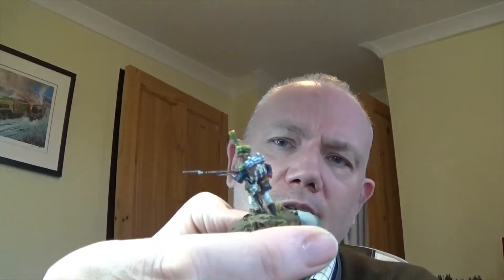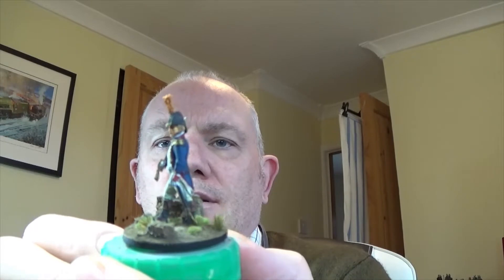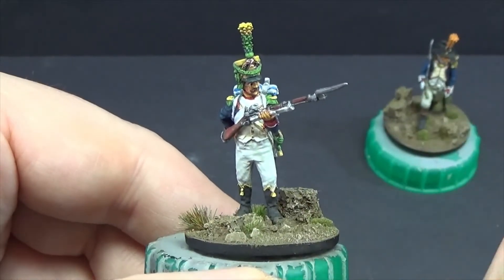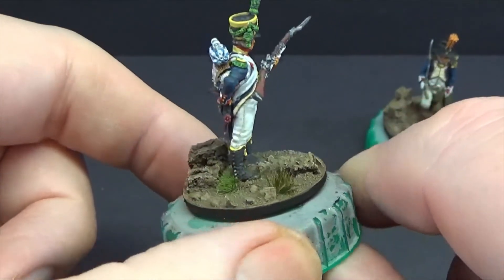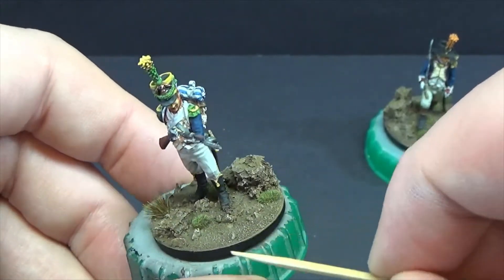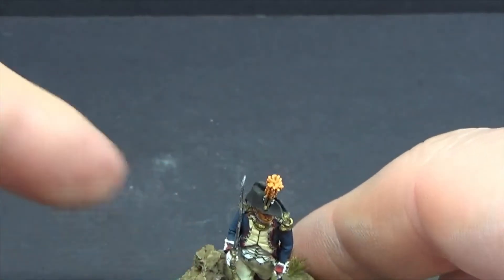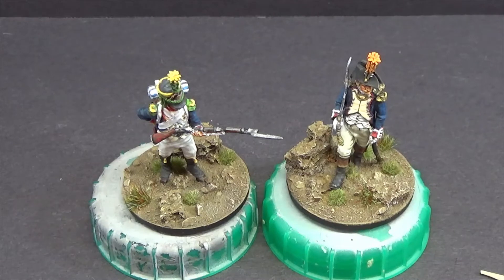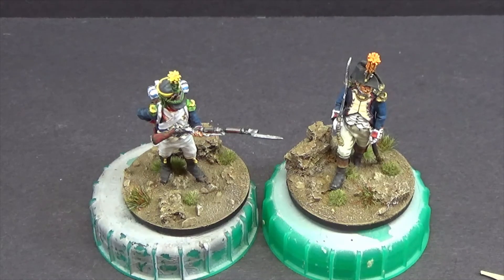Painted 28mm Avonpost French Napoleonic Infantry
Hi all,
i have based the figure i have been painting in a series of videos and also another figure i was painting behind the scenes . The figures are from Avonpost and i bought them from Messers Minis here in the UK here's the link if your interested (Disclosure i am painting a commission for Carl at mezzers minis but these figures i bought myself )
Thanks for taking a look all the best .
Regards Gav.